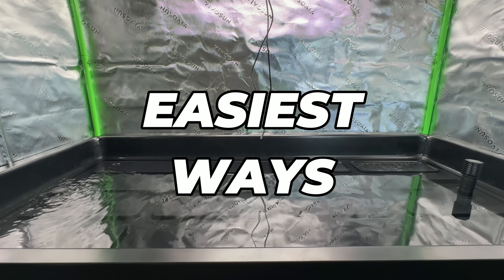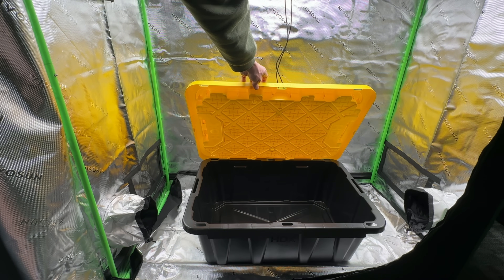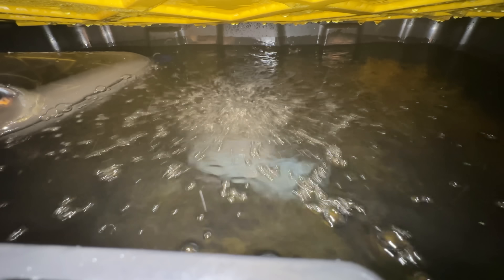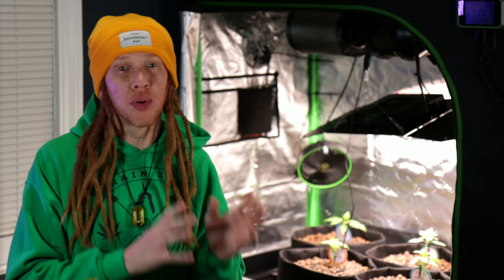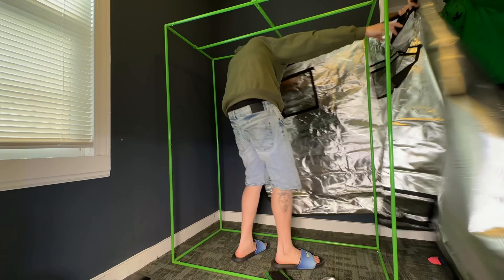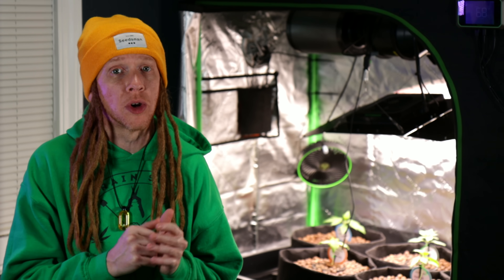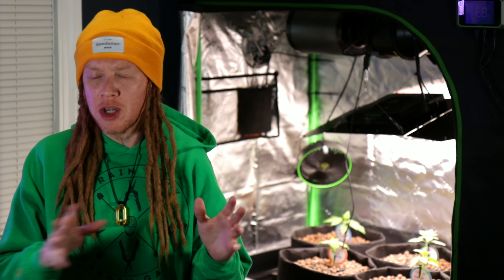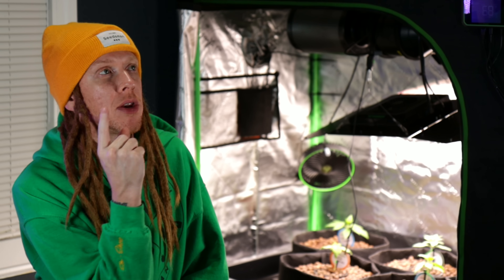Easy Ebb and Flow Hydroponics in a 2x4 Tent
Ebb & Flow in a 2x4 tent??? Here's the easy way to do it.

🌱 *Grow Gear I Use*

🌿 *Vivosun Full Grow Kits* - Includes GrowHub controller to automate your entire garden

🧬 *Genetics You Can Trust*
Use code *STRAINSHOW* at *Seedsman* for nice little hookup on great beans from tons of legendary names

CHAPTERS
0:00 Intro
0:31 New Methods
0:55 Ebb and Flow Explained
1:36 How To Build It
4:54 How It Works
5:50 Hydro Pros & Cons
6:57 Environmental Control
8:40 VPD Explained